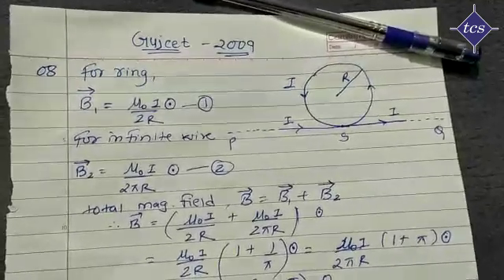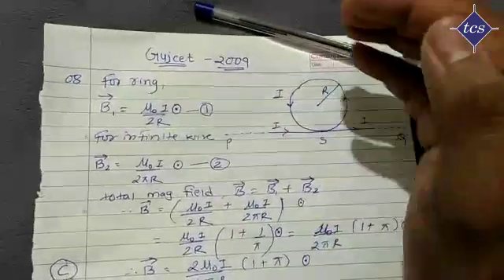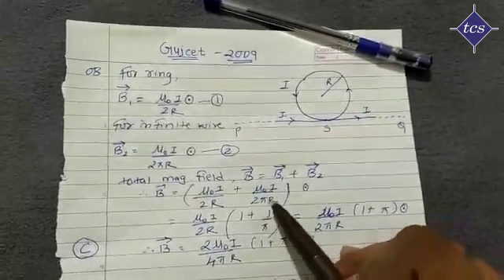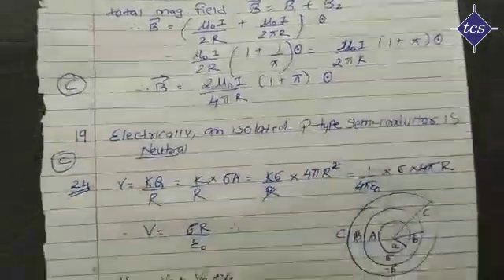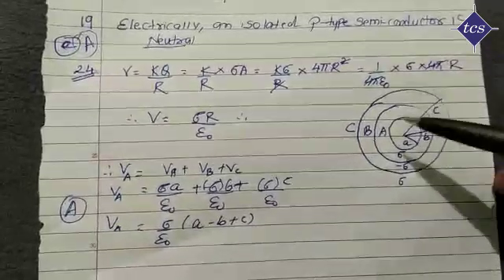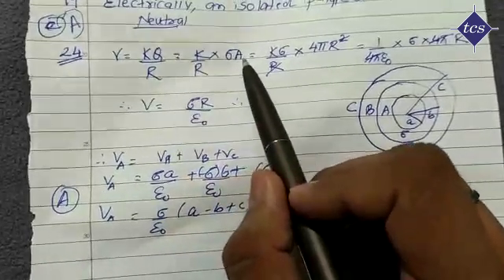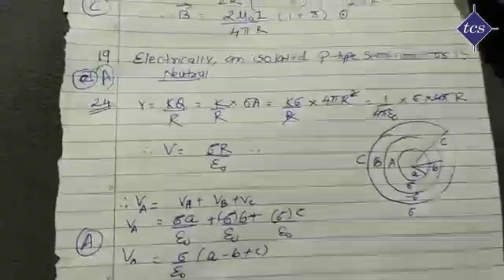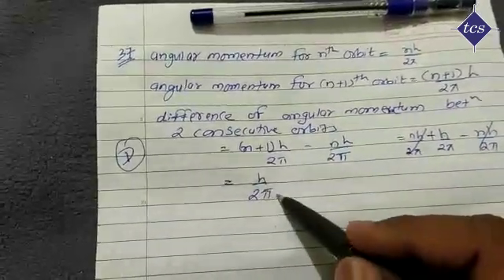Phy GUJCET 2009 Typical Questions